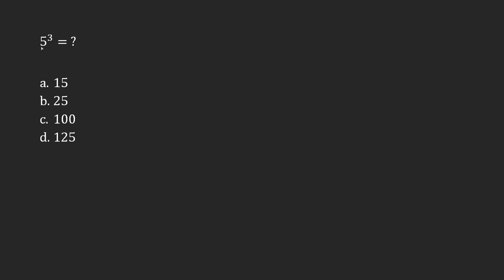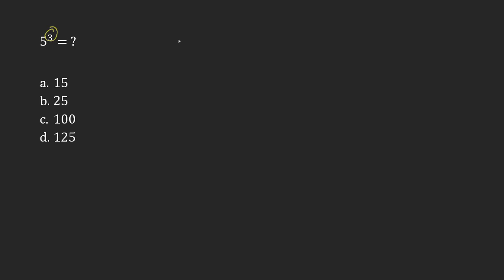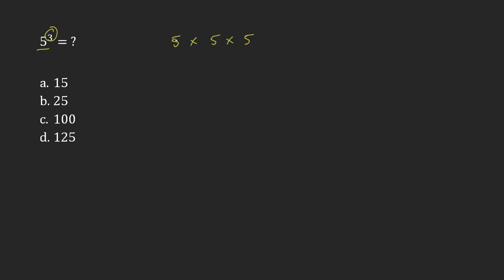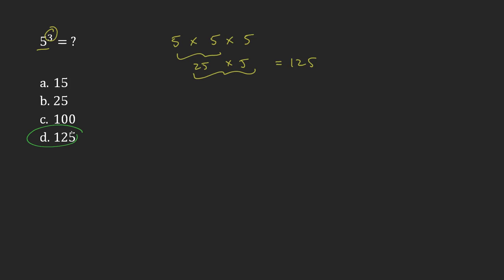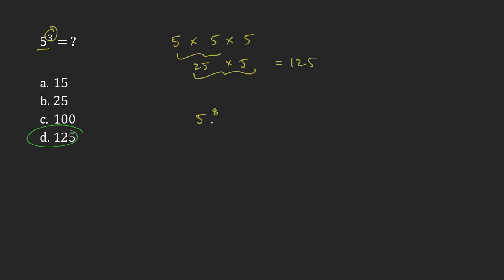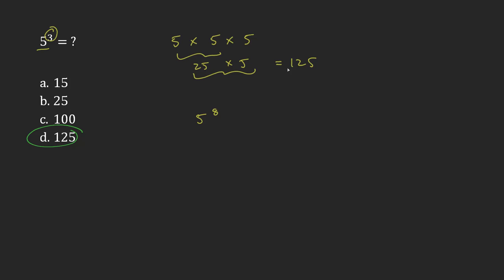Appendix A Order of Operations 49